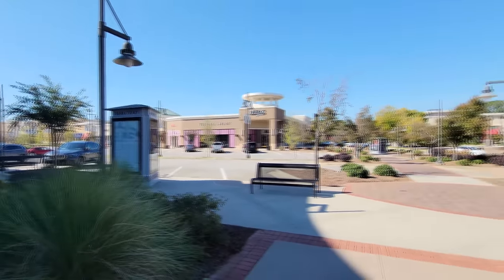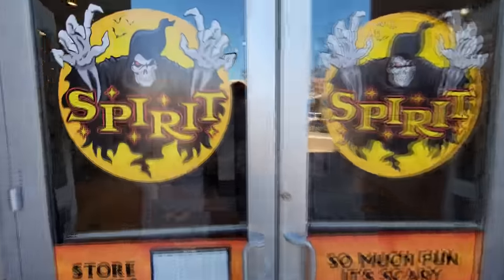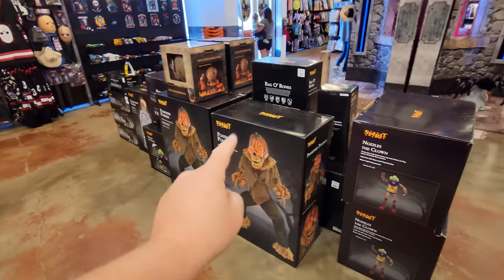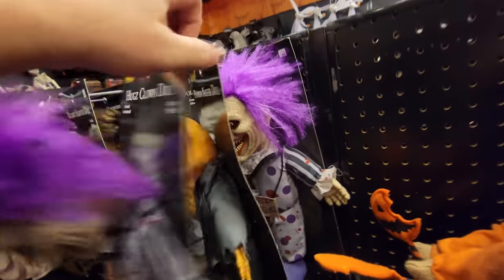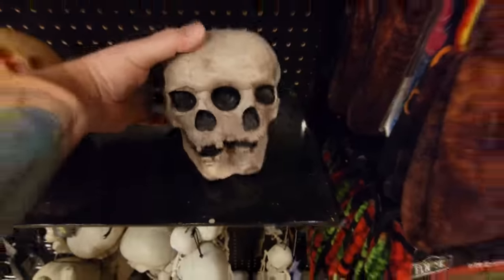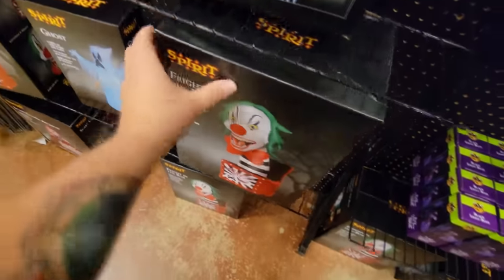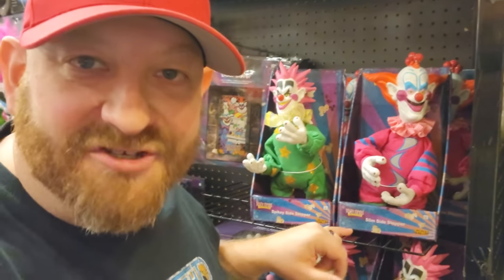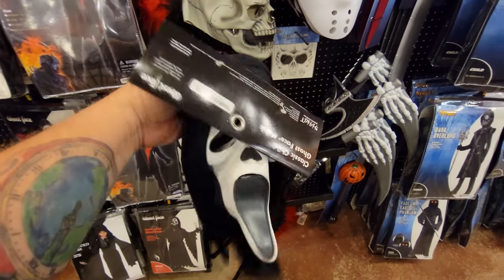SPIRIT HALLOWEEN 2022 INSIDE ABANDONED CHARMING CHARLIE MACON GEORGIA